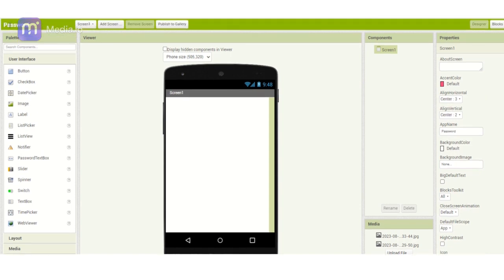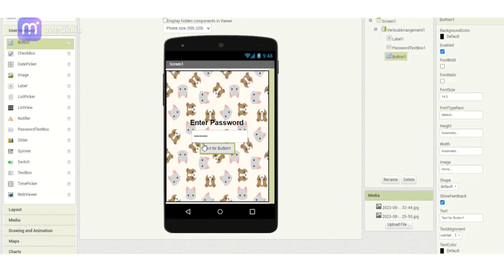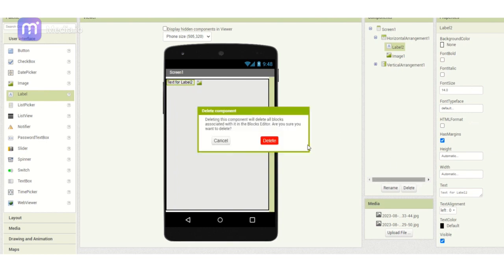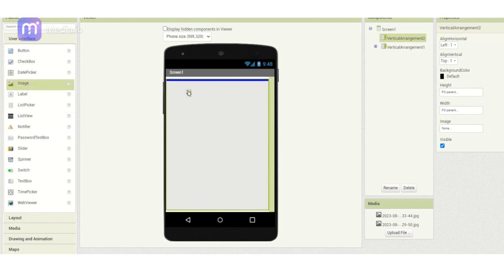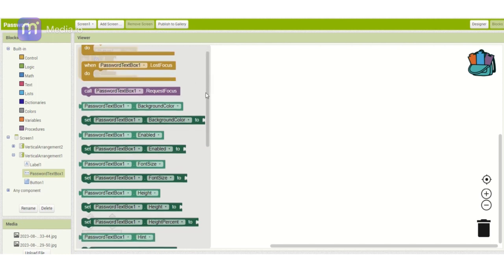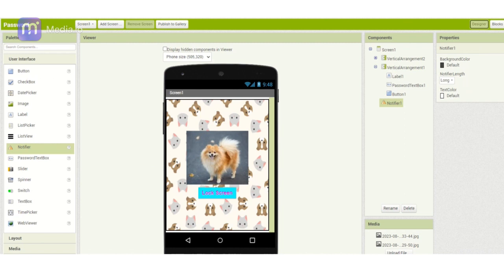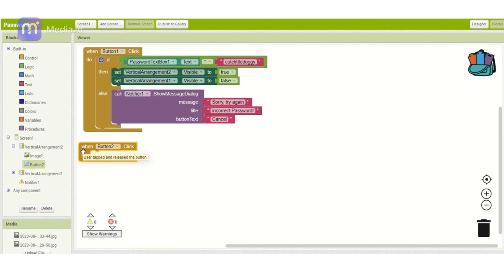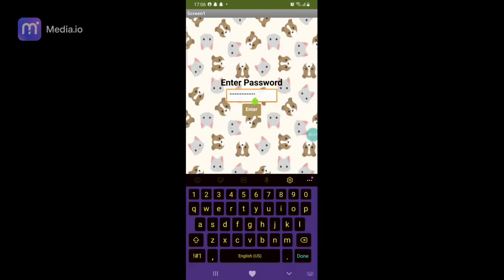Password Secure App ll Created in 10mins ll MIT App Inventor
Image for dog and cat background